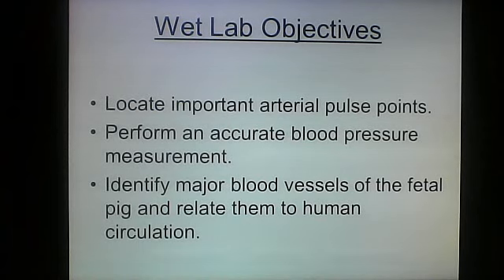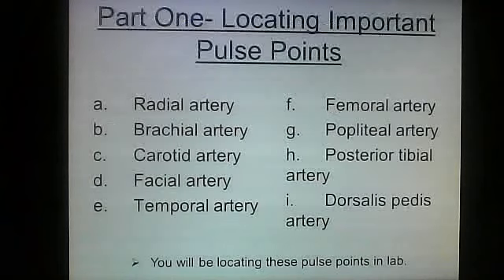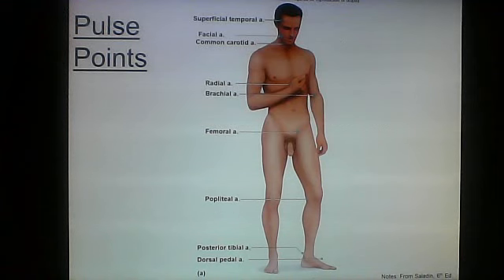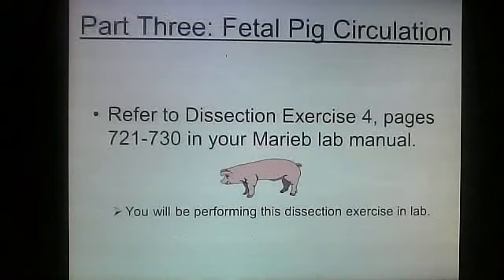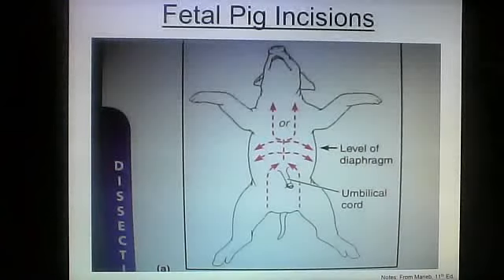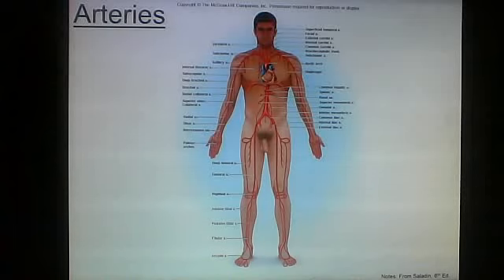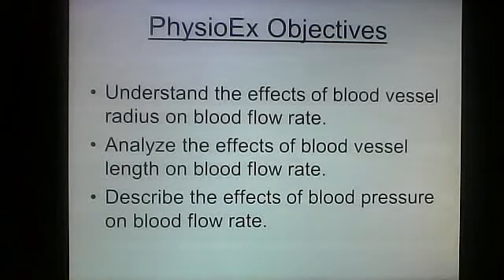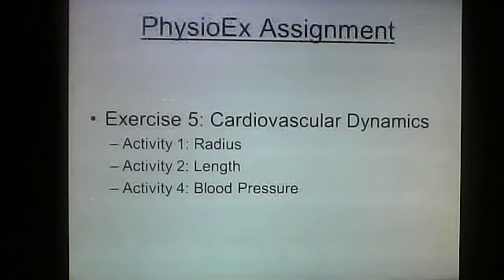Blood Circulation Pre-Lab Powerpoint and Instructions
This is a pre-lab Powerpoint presentation with my voice-over. Enjoy!